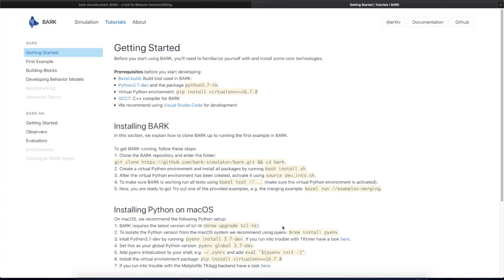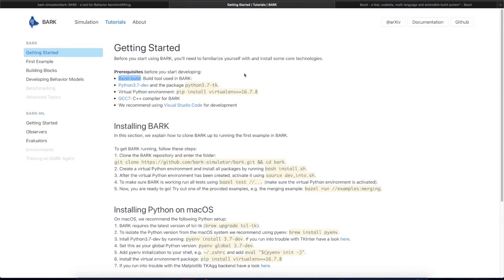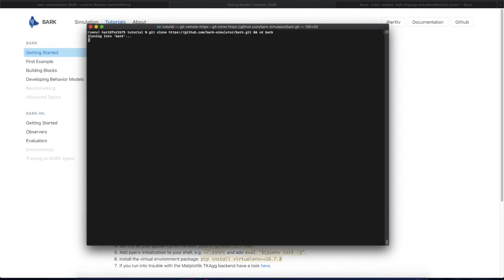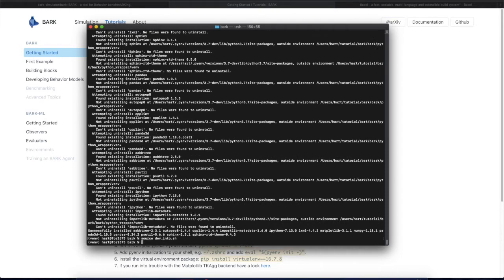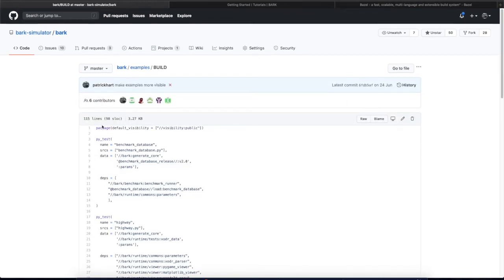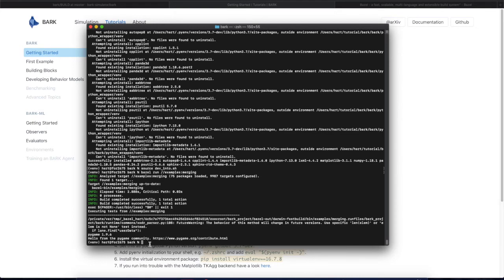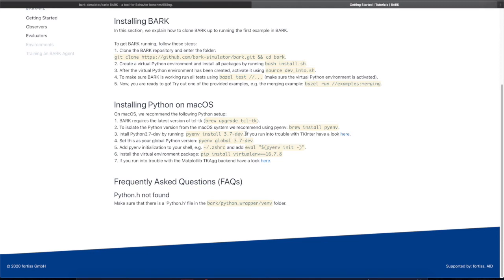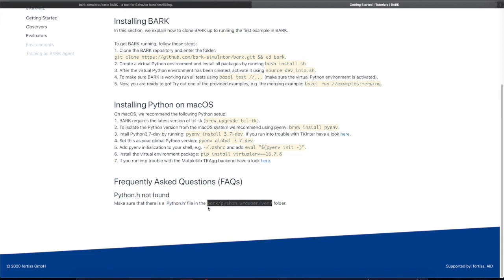Software BARK – 2. Installation and setup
BARK is an open-source software platform to develop and benchmark behavior models of autonomous vehicles. This video
 shows how to set up BARK for development usage. At the end of this video, you will have successfully
run your first simulation in BARK.

This tutorial video was created for the IROS 2020 conference, which was a free to access On-Demand Conference. The tutorial was titled "Benchmarking Interactive Behavior Planning for Self-Driving Vehicles using BARK".